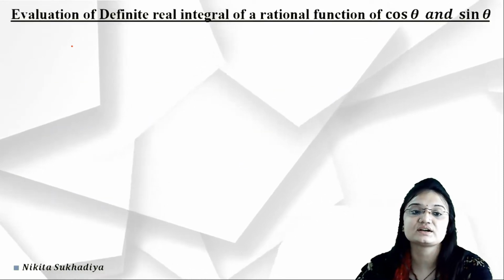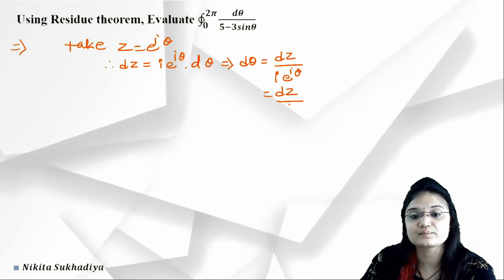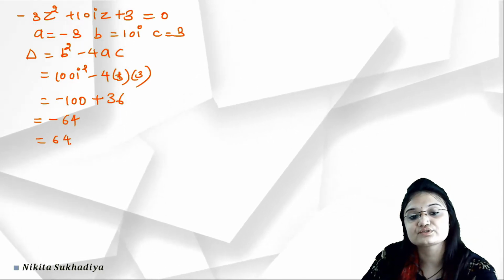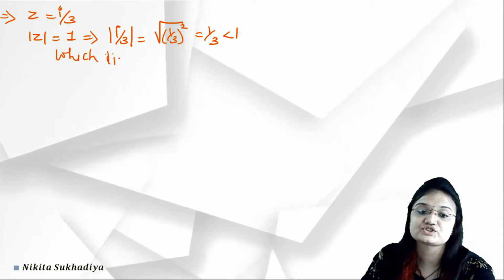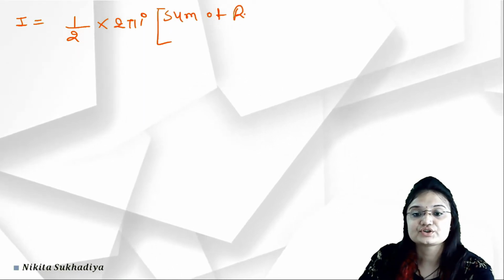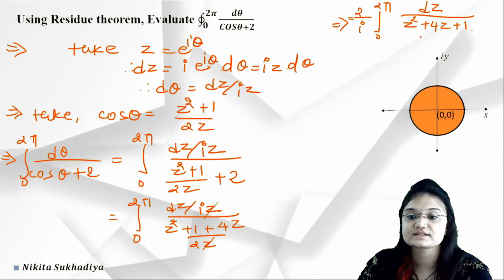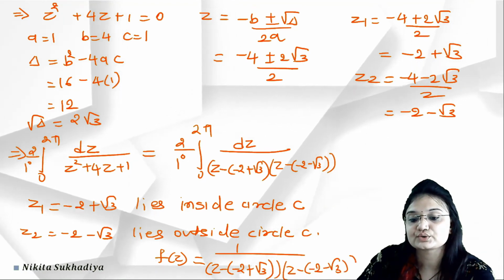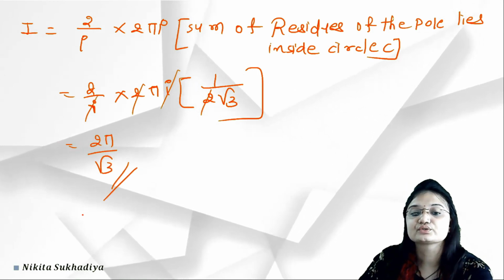Lec-33_ Residue Integration of Real Integral | CVPDE | Civil Engineering